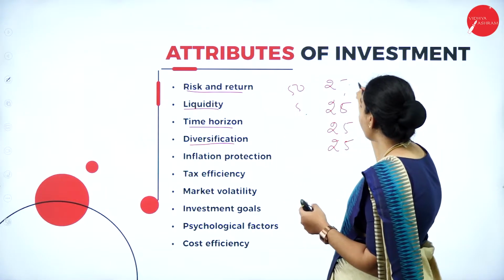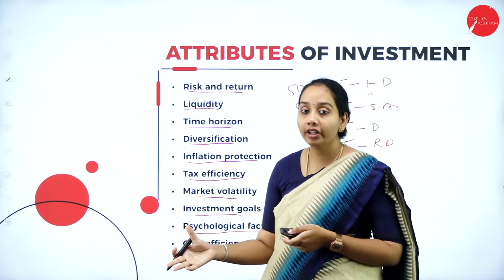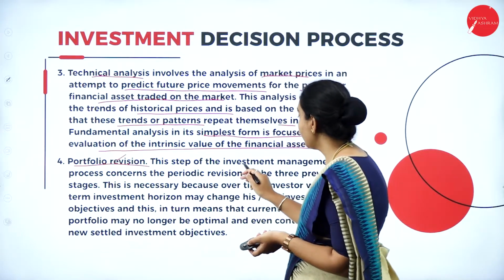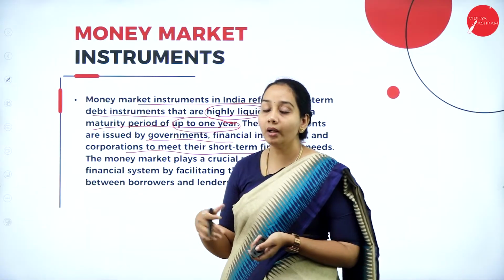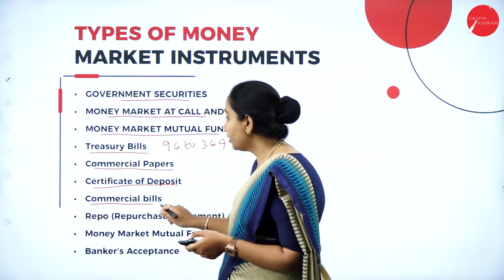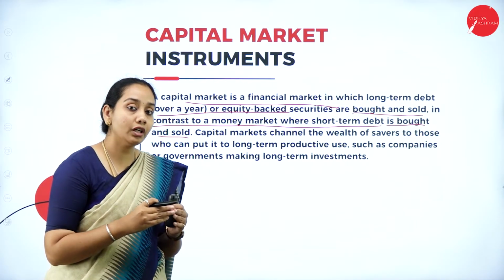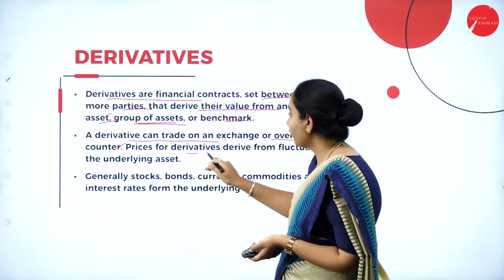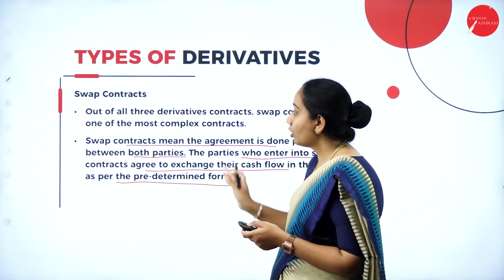DAY 02 | INVESTMENT MANAGEMENT | VI SEM | B.COM | NEP| CONCEPT OF INVESTMENT | L2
Course : B.COM
Semester : VI SEM
Subject :   INVESTMENT MANAGEMENT
Chapter Name : CONCEPT OF INVESTMENT
Lecture : 2

INVESTMENTMANAGEMENT#VISEMBCOM#CONCEPTOFINVESTMENT#PVmaam